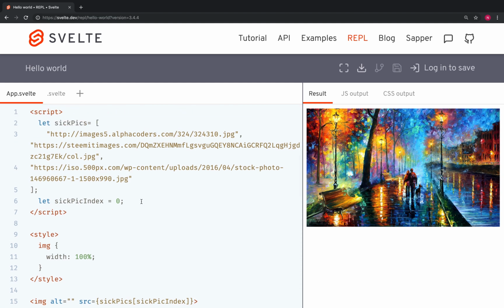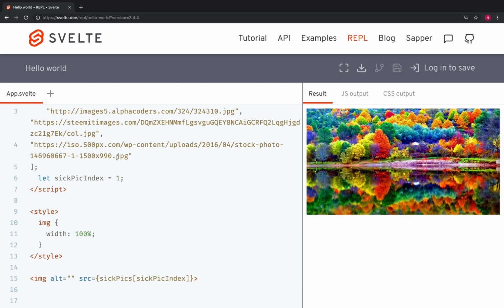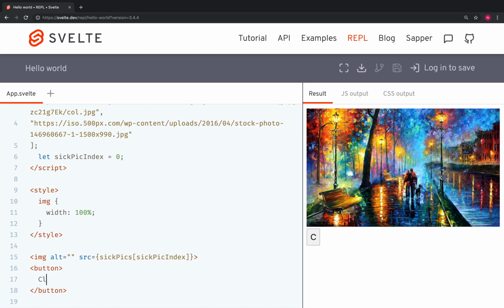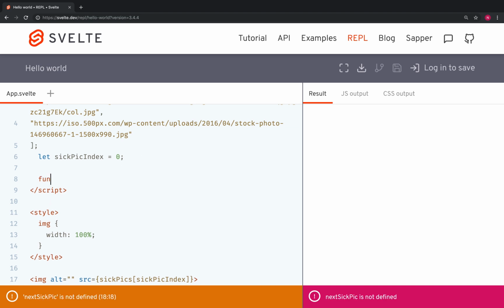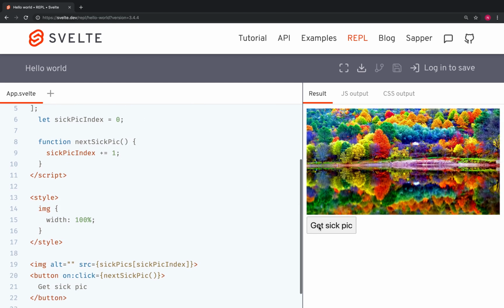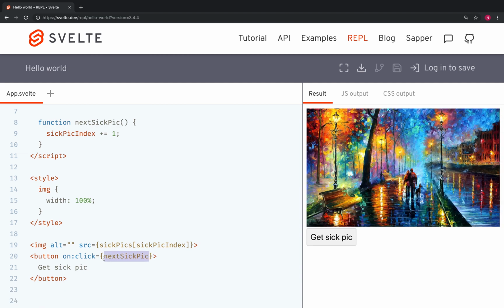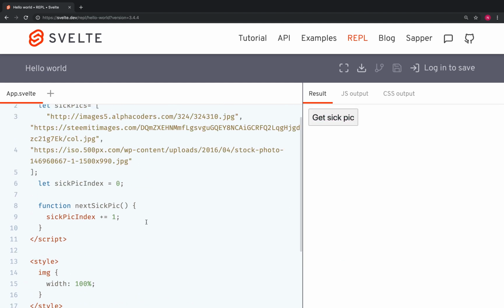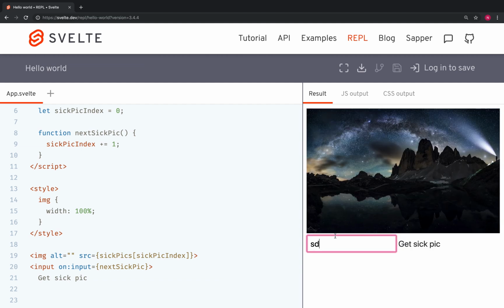Svelte 3 - Events Handlers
How to listen for and handle events in Svelte 3.